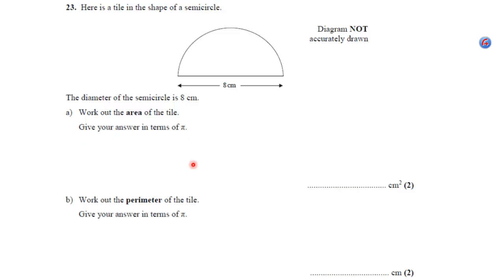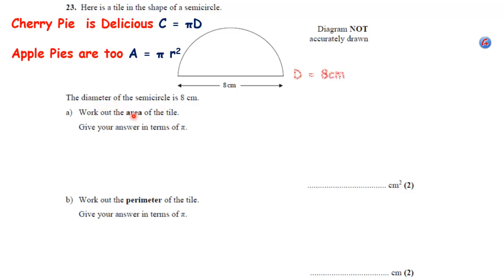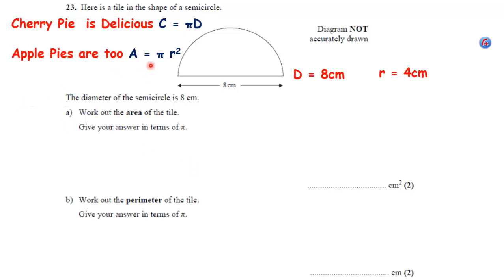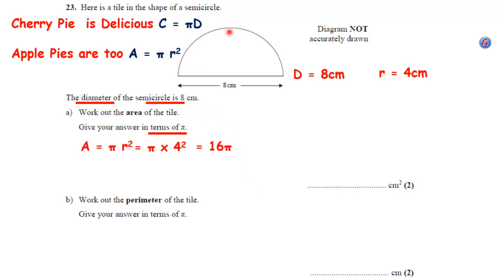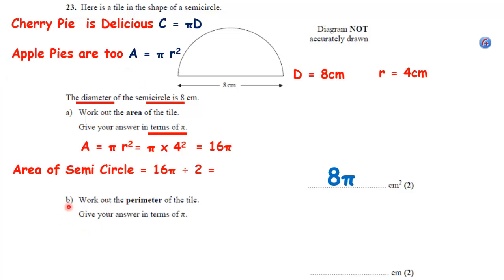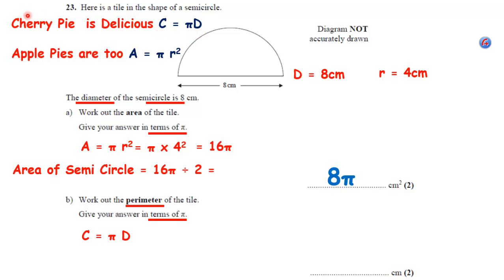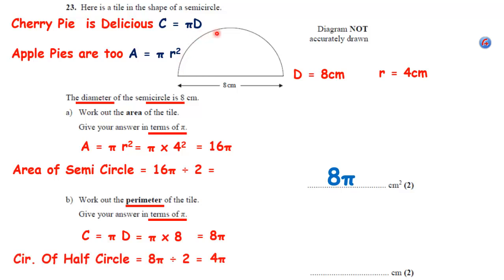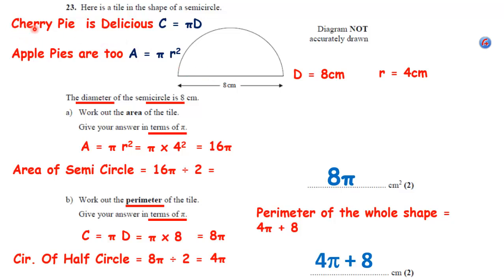Q23 AREA AND CIRCUMFERENCE OF CIRCLE